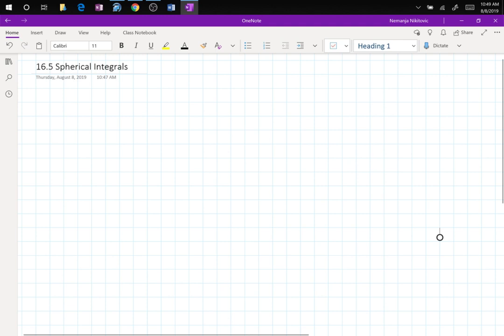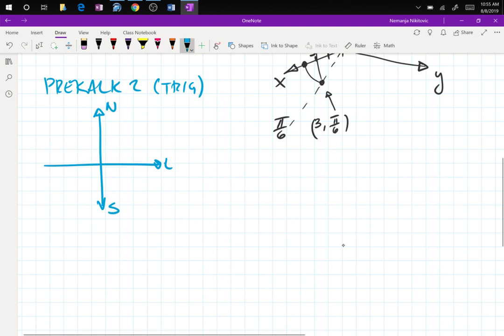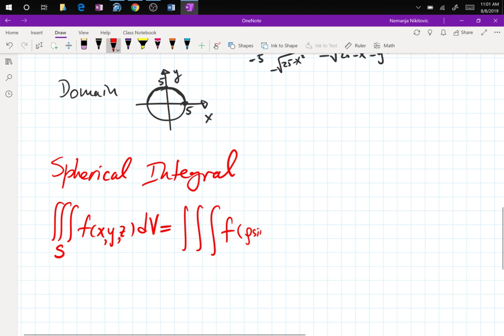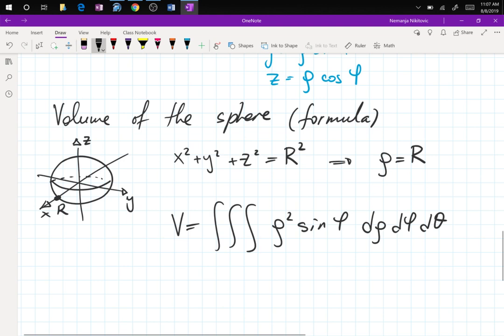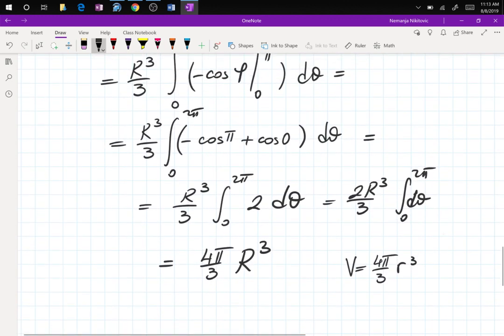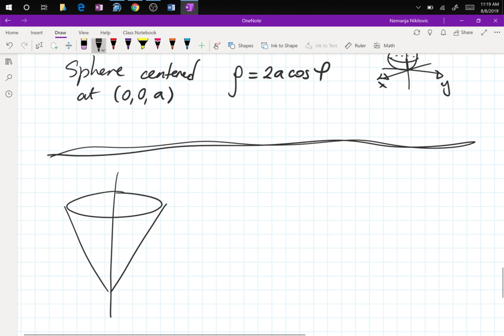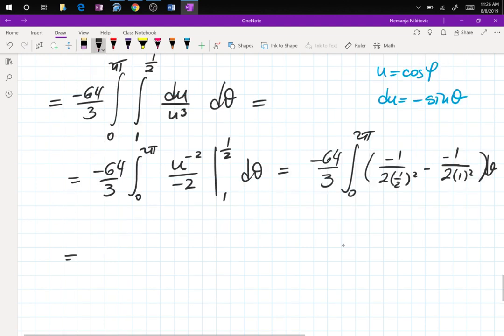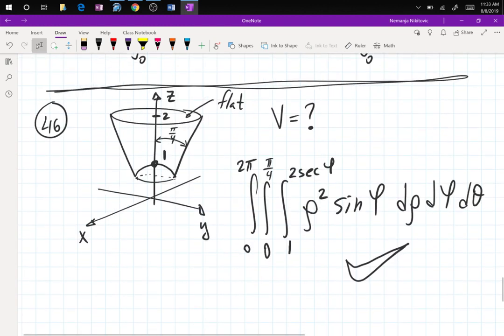Nemanja Nikitovic Live Stream (Calculus3 16.5 Spherical Integrals)